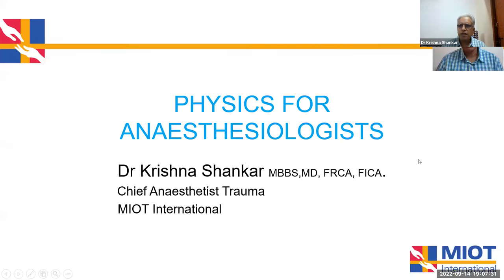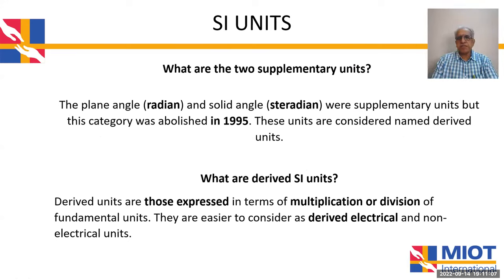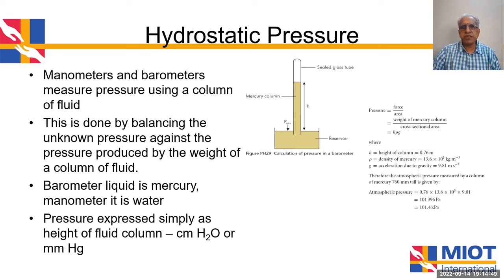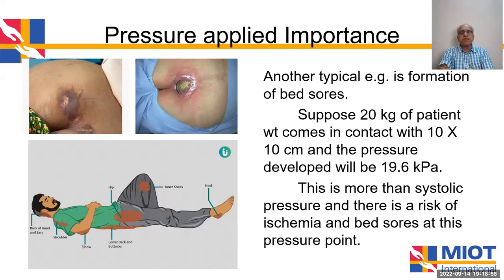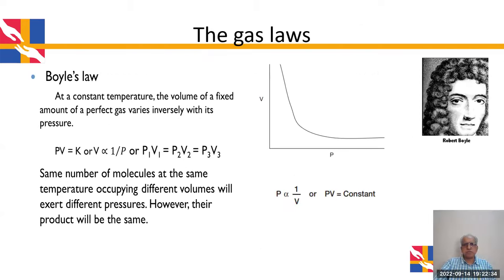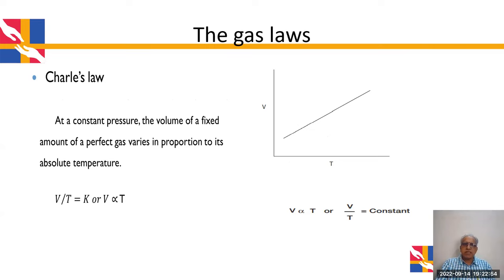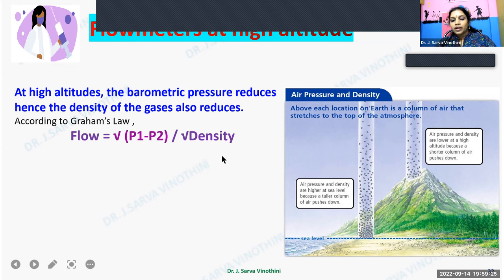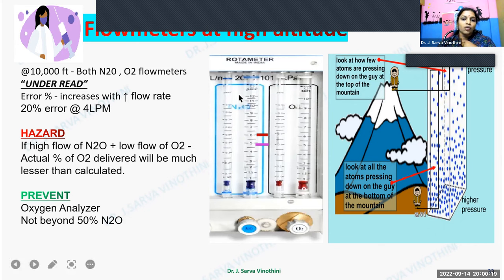Physics for Anesthesiologists | ICA webinar # 113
General Physics for anesthesiologists - Dr Krishna Shankar
Flow-related physics for anesthesiologists - Dr.J. Sarva Vinothini
Monitoring related physics for anesthesiologists - Dr Nirubaraj Natesh